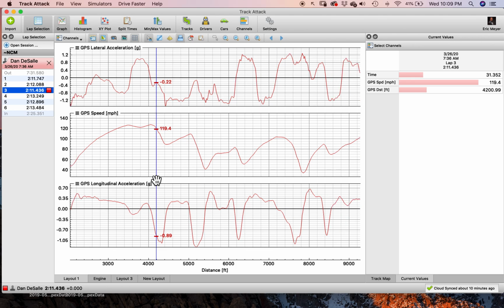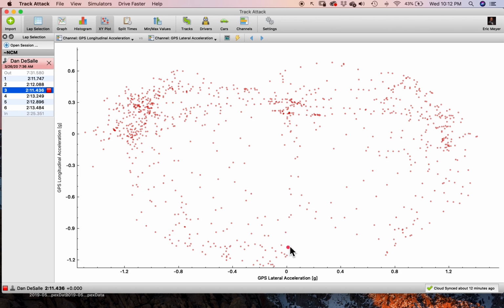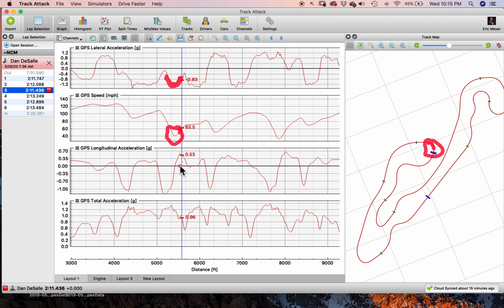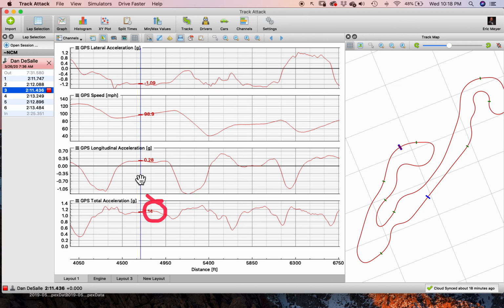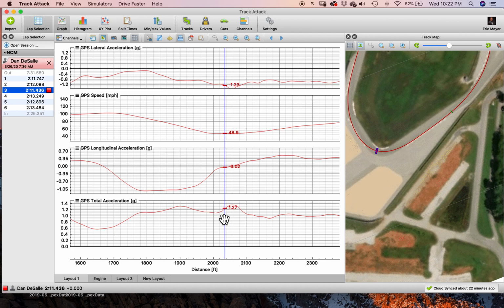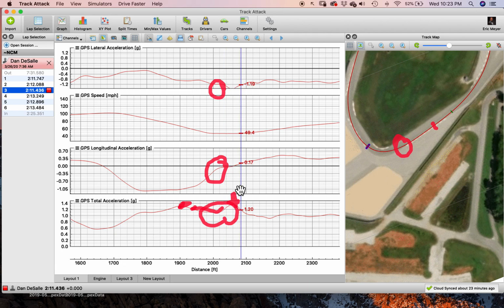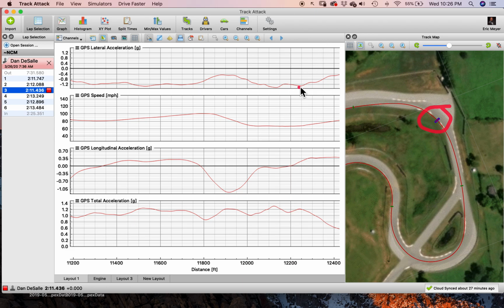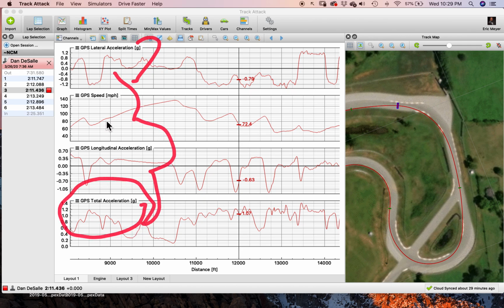EP 28 Fast Car Fast Driver Part 2 of 3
Introduction to the TOTAL ACCELERATION channel.  AIM calls this "GSum" and to understand this you should have the BIG 3 (long, lat and speed trace) well versed.

Eric
InstructorSummit.com